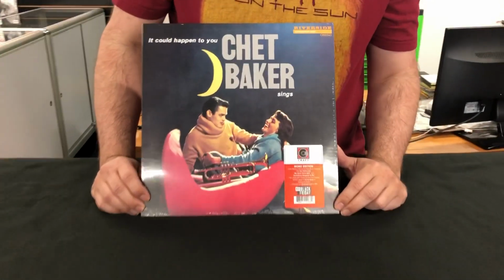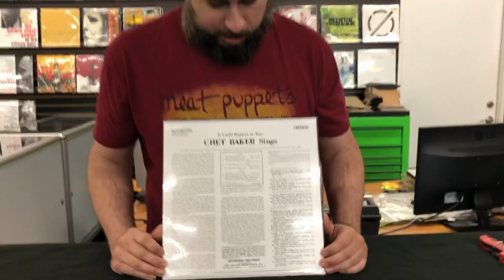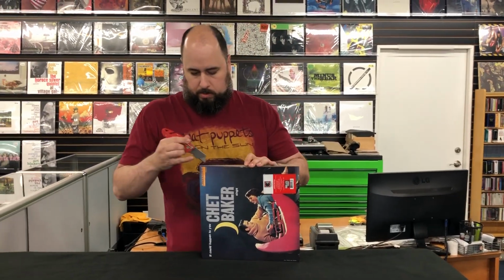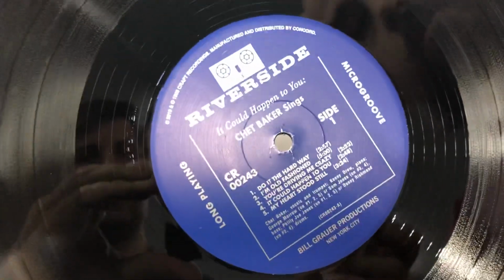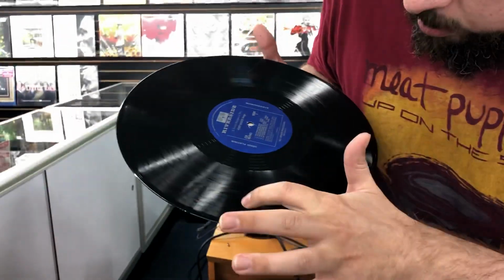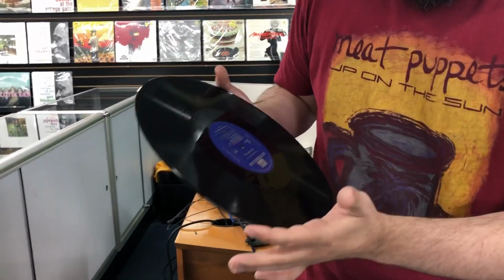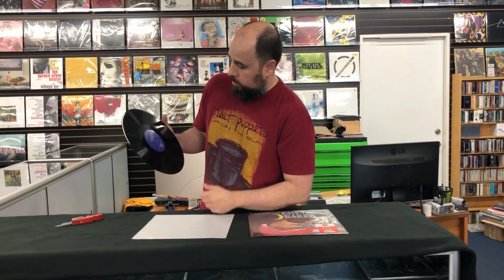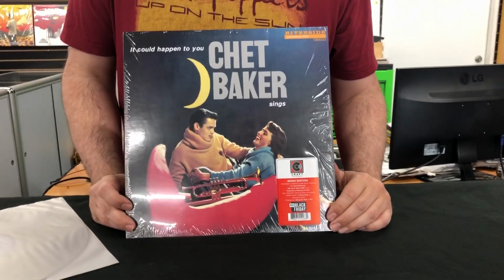Chet Baker - Sings It Could Happen To You - Unboxing Record Store Day 2019 Black Friday RSD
Selling a Record Collection? Hit us up on our contact page found

Event: BLACK FRIDAY 2019
Release Date: 11/29/2019
Format: LP
Label: Craft Recordings
Quantity: 1500
Release type: RSD Exclusive Release
Reissue of the rare MONO version of Chet Baker's classic 1958 album on Riverside Records. Cut from the analog master, pressed on 180-gram vinyl at RTI and housed in a tip-on jacket.

Side A: 1. “Do It The Hard Way” 2. “I'm Old Fashioned” 3. “You're Driving Me Crazy” 4. “It Could Happen To You” 5. “My Heart Stood Still”
SIde B: 1. “The More I See You” 2. “Everything Happens To Me” 3. “Dancing On The Ceiling” 4. “How Long Has This Been Going On?” 5. “Old Devil Moon”